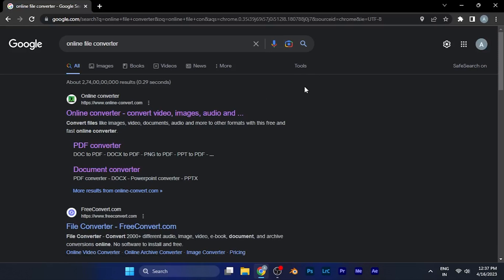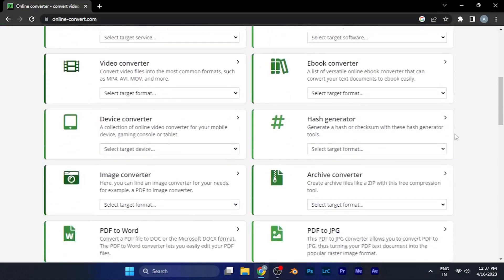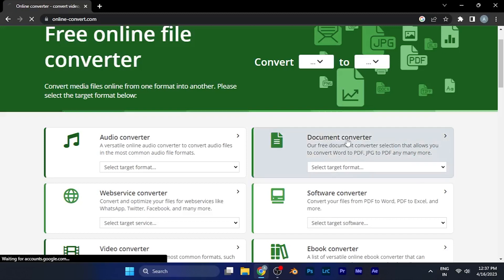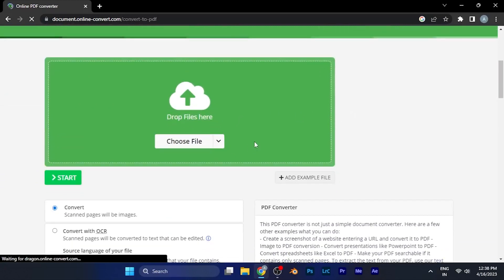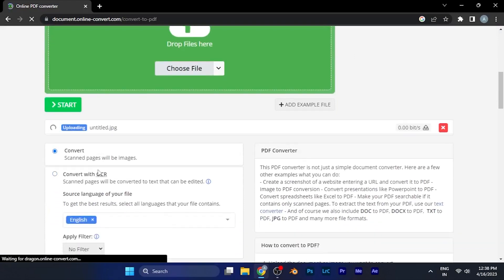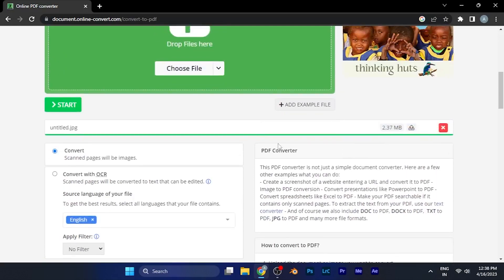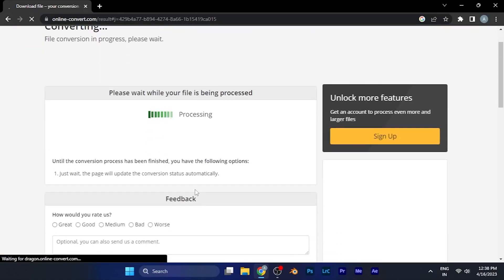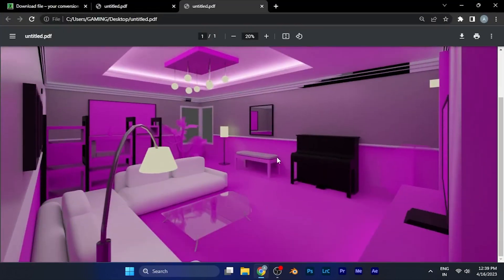How to Change Any Image File Format Online [NO APPS]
Are you tired of struggling with incompatible image file formats? Do you want to know how to easily convert an image file format without the need for any additional software or apps? Then you've come to the right place!

In this video, we'll show you step-by-step how to change any image file format online, using a free and easy-to-use website. Whether you need to convert a JPEG to a PNG, a BMP to a GIF, or any other format combination, we've got you covered.

We'll walk you through the process of selecting your original image file, choosing the desired output format, and downloading your converted image in just a few clicks. Plus, we'll provide helpful tips and tricks to ensure your converted images look great and retain their quality.

No need to fuss with complicated software or waste time searching for the right app. With our simple online method, you'll be able to convert image file formats quickly and easily, so you can get back to creating and sharing your images hassle-free. So what are you waiting for? Watch our video now and start converting!